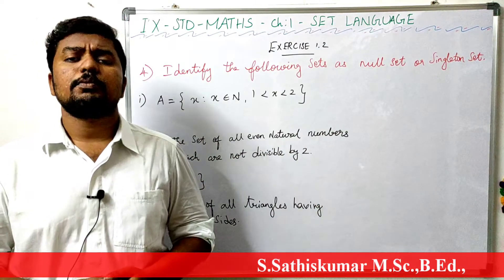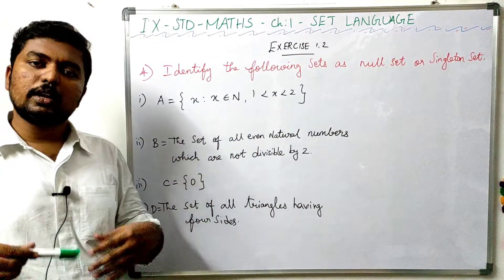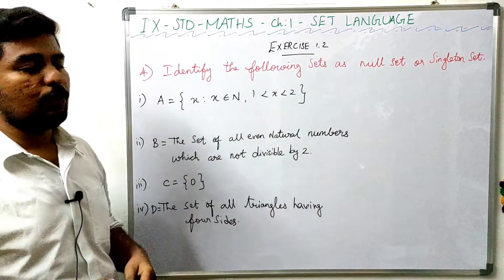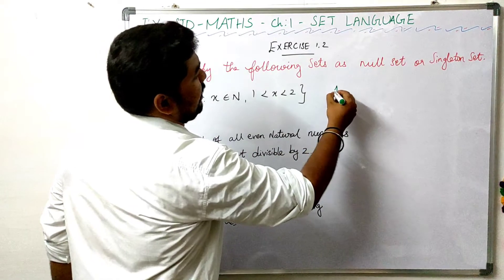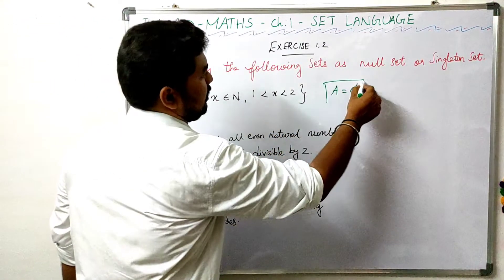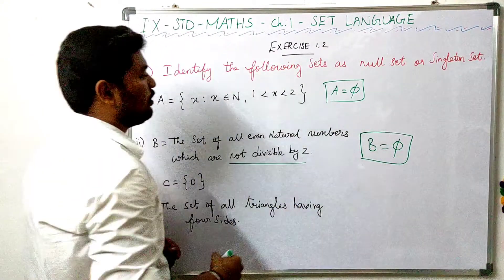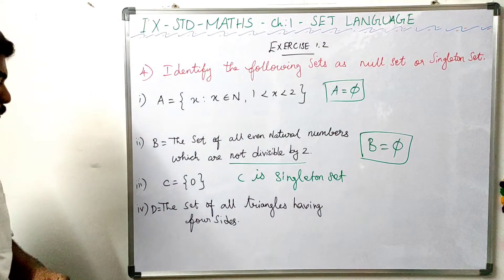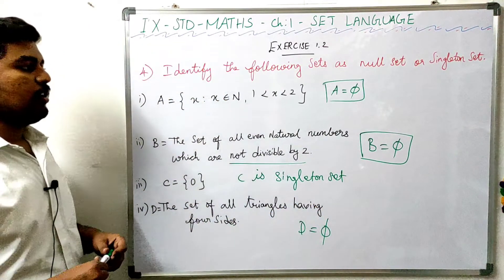9th Std Maths - Ch:1- Set Language - Exercise 1.2 - Q.No:4 - Null Set or Singleton Set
Hello Students ,

Standard : 9
Subject : Mathematics
Chapter:1 - Set Language

Topic : Exercise 1.2 - Q.No: 4

// Identify the following sets as null or Singleton Set //
If you want to watch all classes from
9th Std - 1st Lesson - Set Language

then Click the below link...
Join Our Official Telegram Group for Regular Video Updates.

By,

Sathiskumar Education.